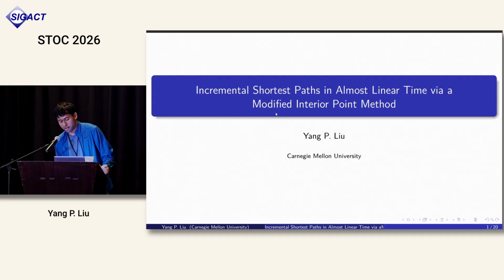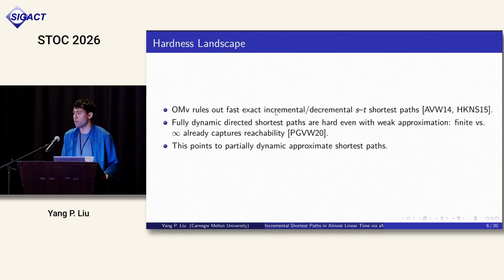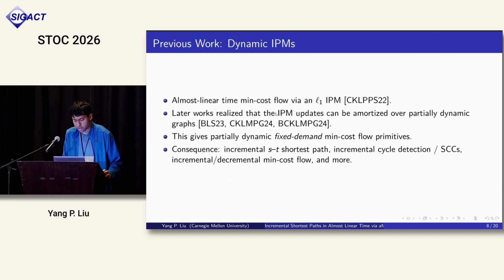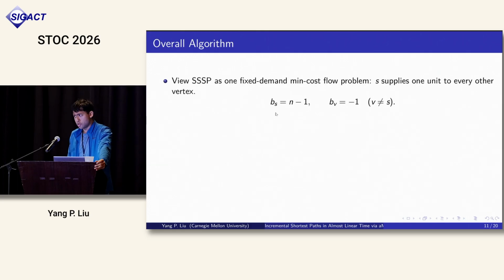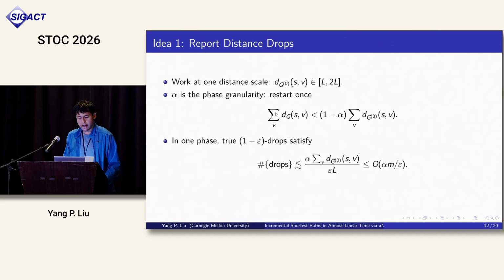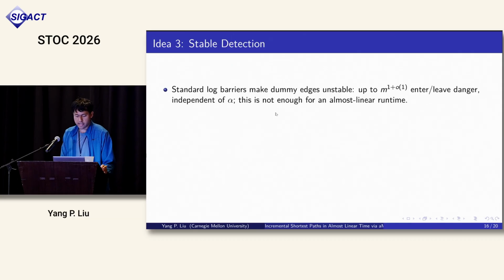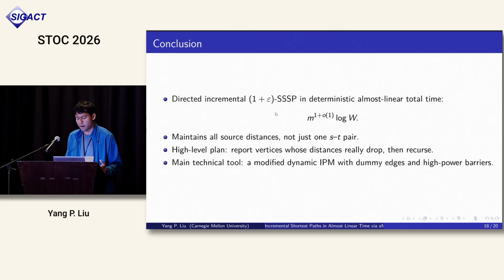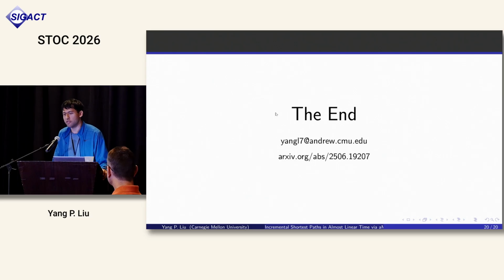STOC 2026 Incremental Shortest Paths in Almost Linear Time via a Modified Interior Point Method- Liu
We give an algorithm that takes a directed graph 𝐺 undergoing𝑚 edge insertions with lengths in [1, 𝑊] and maintains (1 + 𝜖)-approximate shortest path distances from a fixed source 𝑠 to all other vertices. The algorithm is deterministic and runs in total time𝑚1+𝑜 (1) log𝑊, for any 𝜖 greater than exp(−(log 𝑚)0.99). This is achieved by designing a nonstandard interior point method to crudely detect when the distances from 𝑠 to other vertices 𝑣 have decreased by a(1 + 𝜖) factor, and implementing it using a deterministic min-ratio-cycle data structure.